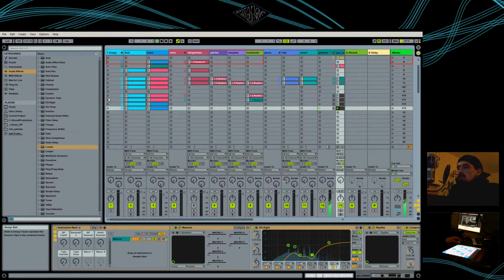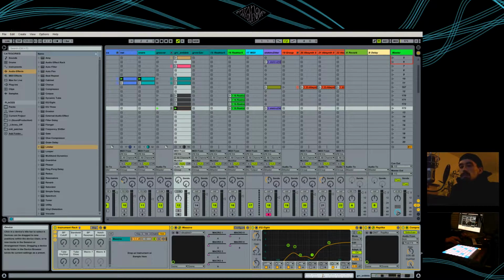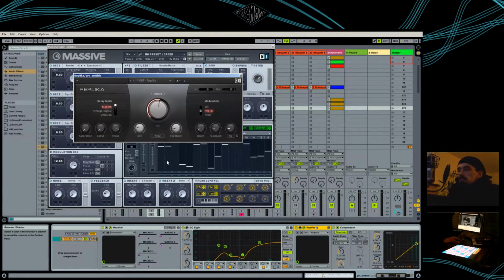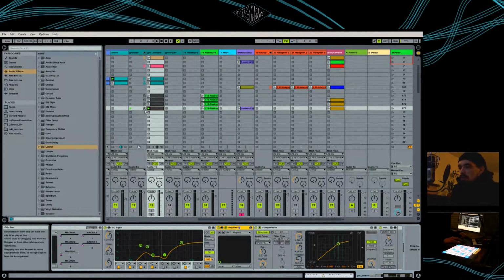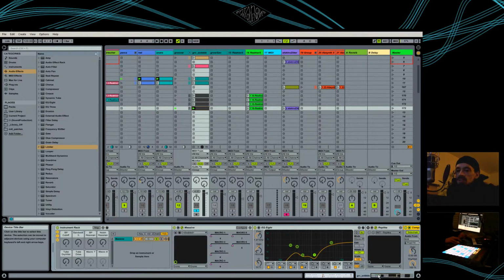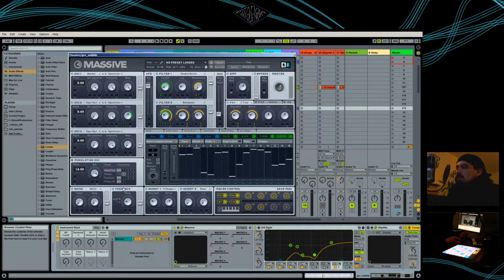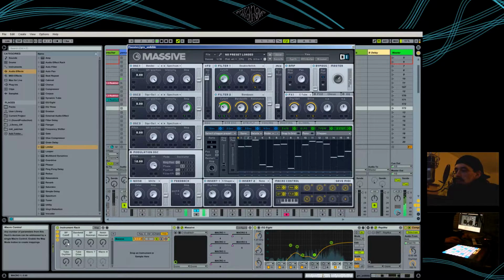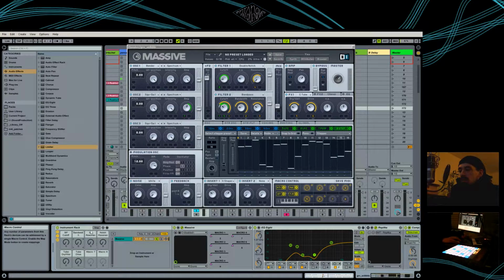Sound Design (Massive): Percussive Synth Sequence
Description:
Sound Design: Percussive Synthesizer Sequence
Made with Massive Synthesizer; Bandpass and Notch Filter / Automation